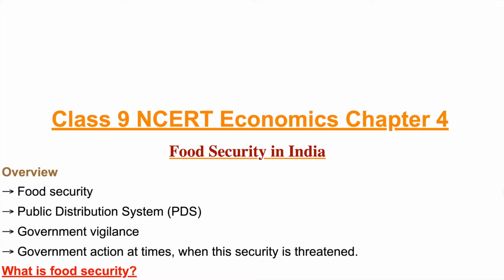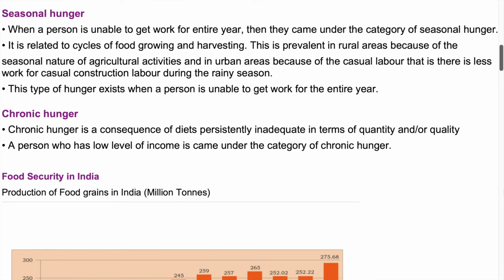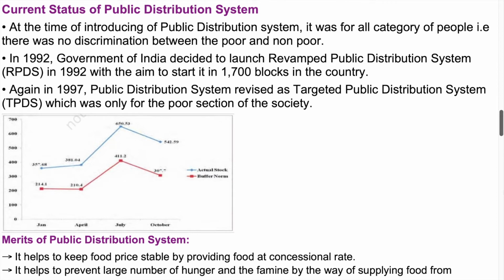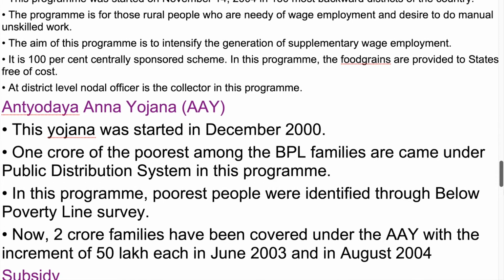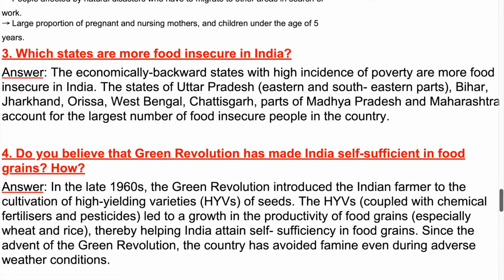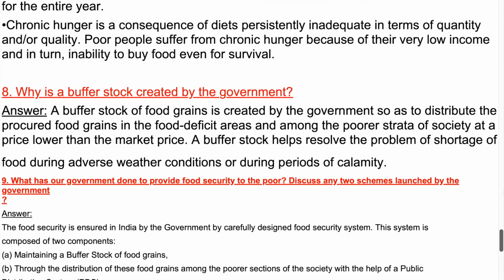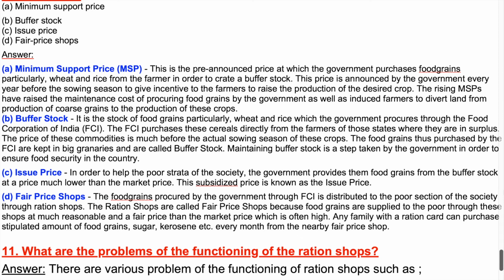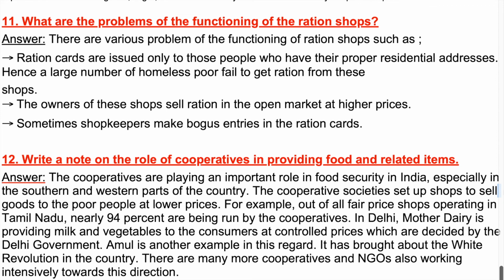ECONOMICS CLASS-IX NCERT CH-4 NOTE'S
WE ARE PROVIDING FREE NOTE'S FOR COMPETITIVE EXAM